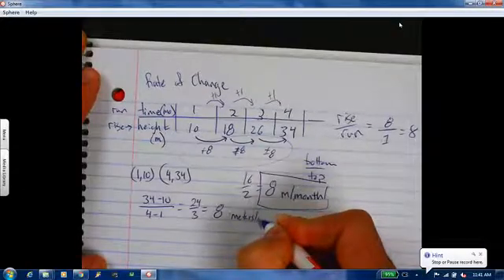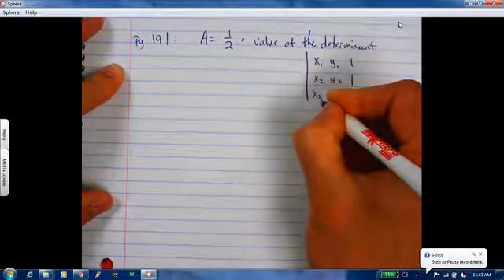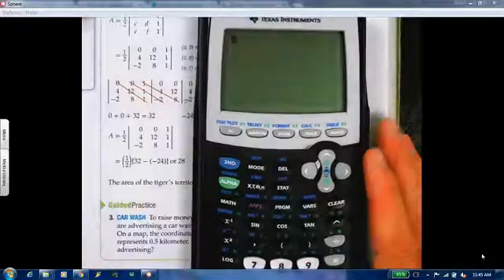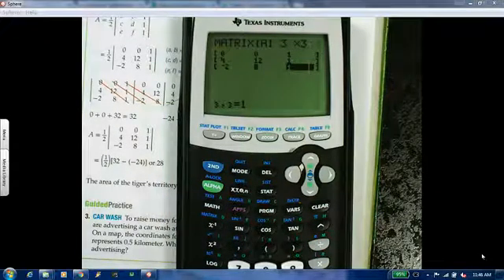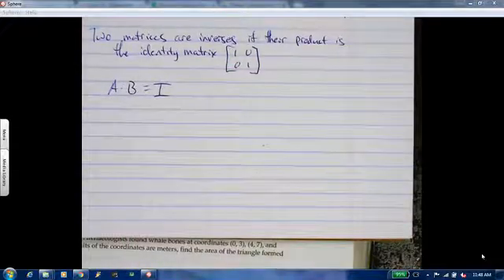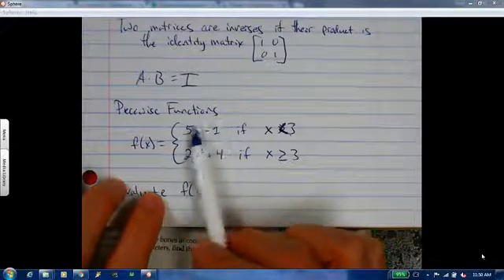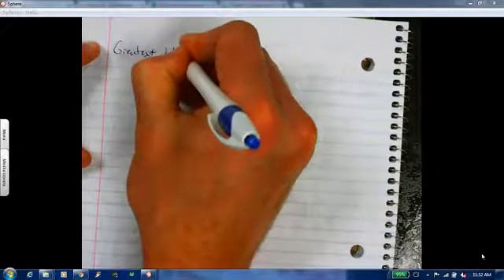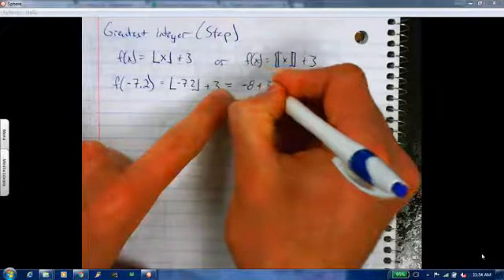2017 12 15, fall review 5th hour 1